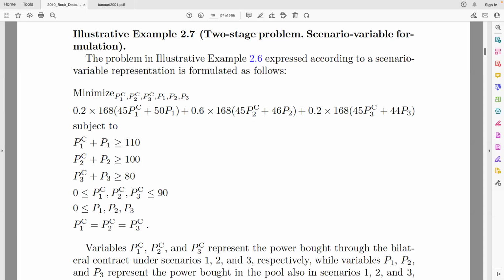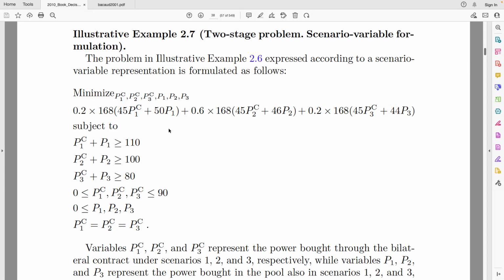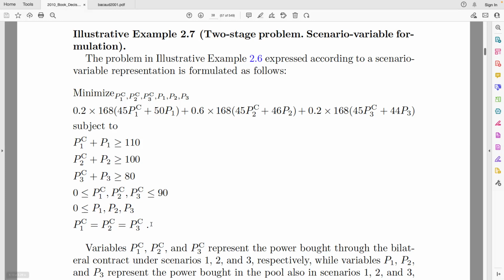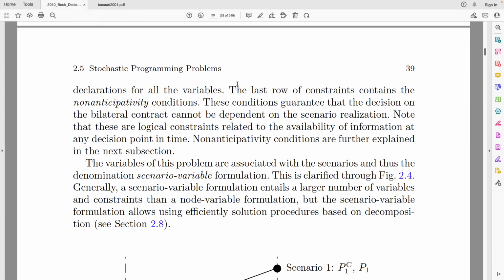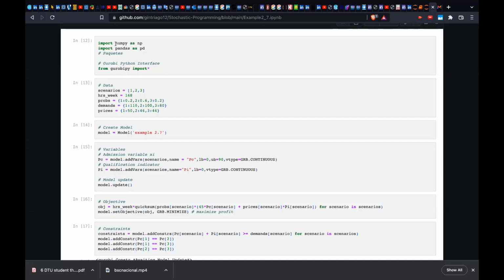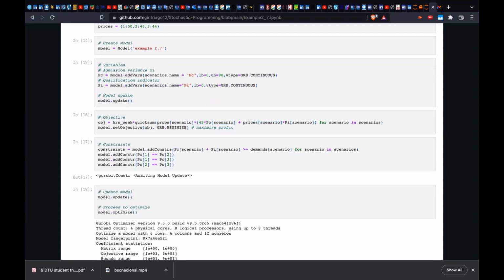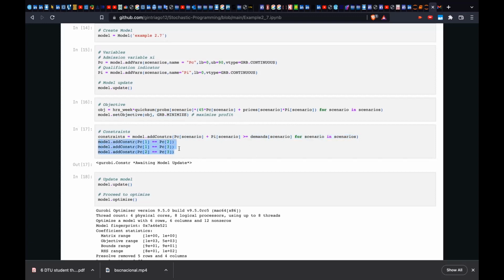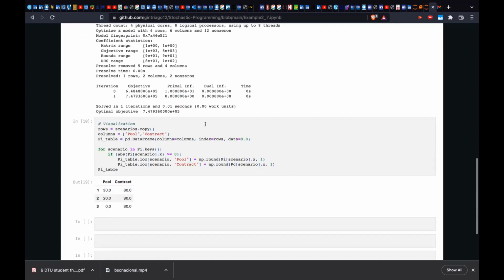Example 2.7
Example 2.7 from the book "Decision Making Under Uncertainty in Electricity Markets" with code